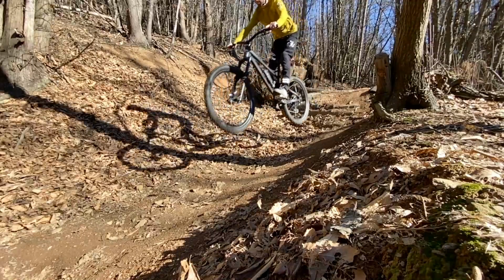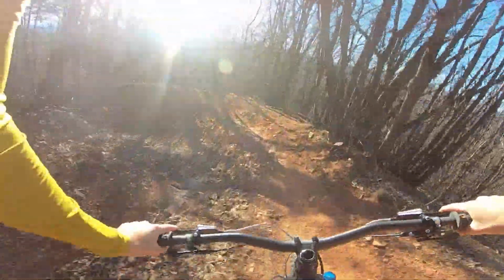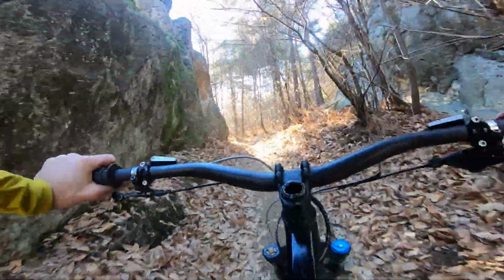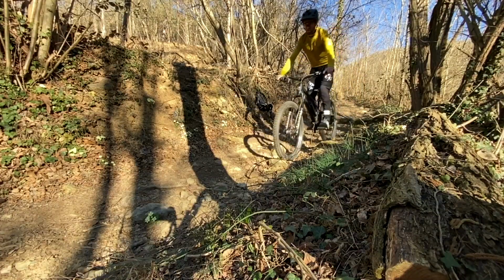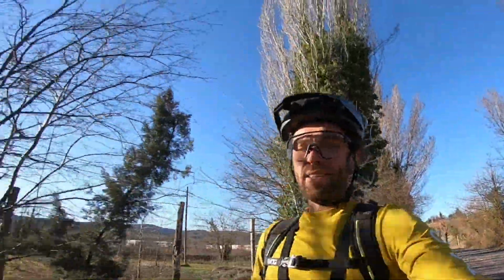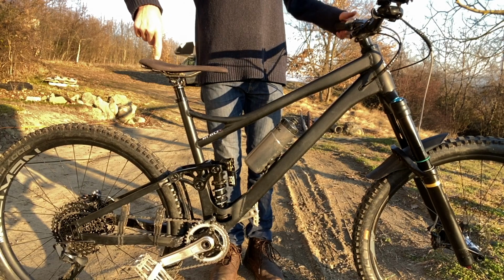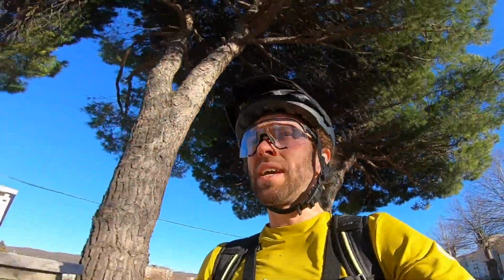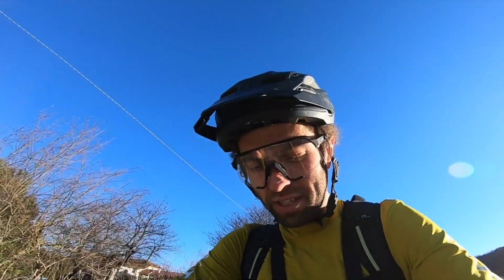Banshee Titan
This was meant to be a short and sharp riding/testing video, but of course I can't stop talking so it's 13minutes long!

And you can win this Titan on the same website.

These products are bought at full retail price, and the reviews are funded 100% by competition ticket sales and donations. Buying a ticket not only gives you a chance to win cool bike stuff but also to support more and more independent reviews. This is a community effort, you can support these reviews, or get your information elsewhere which is always funded directly by the brands or through their advertising budgets...

Thanks to everyone for the support so far! I can't believe it's going so well!